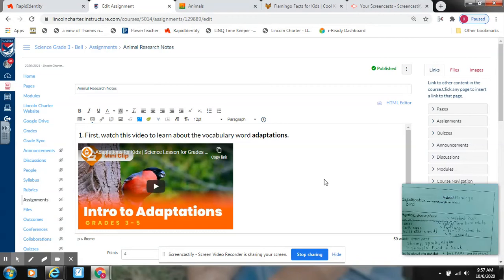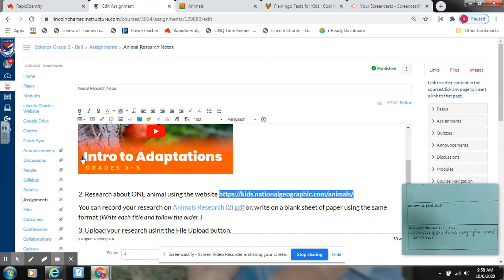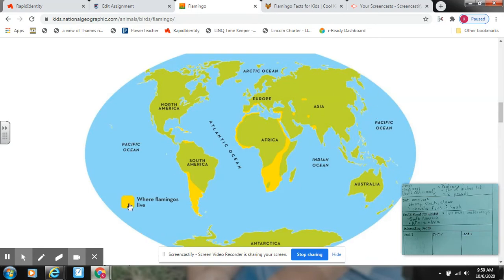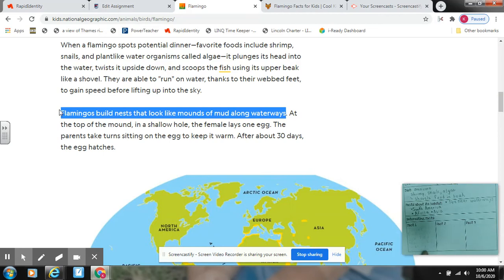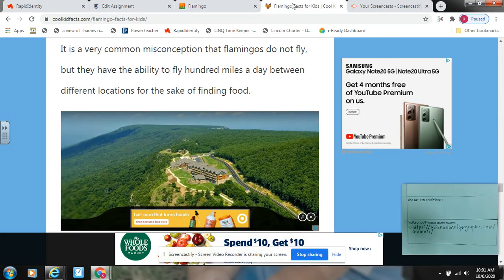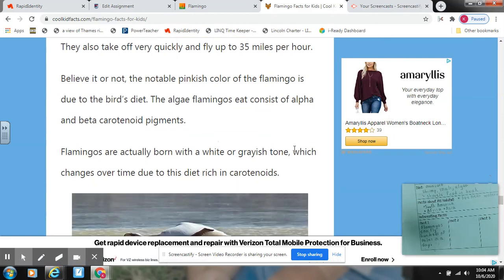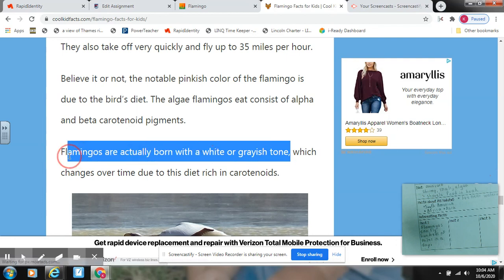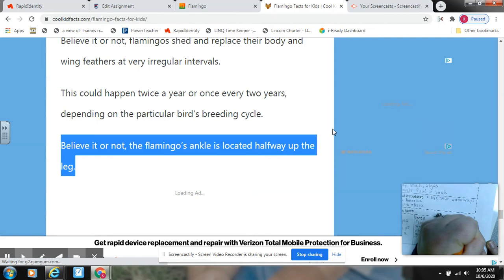Animal Research Guide